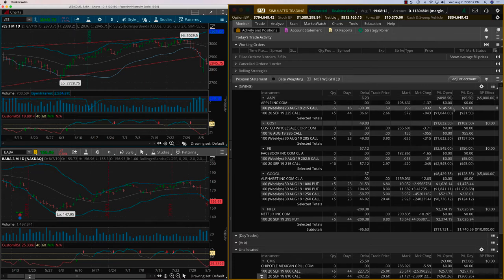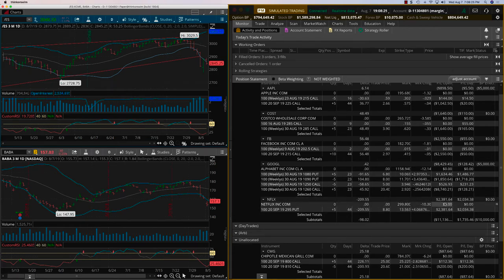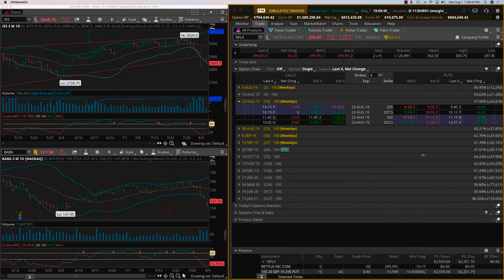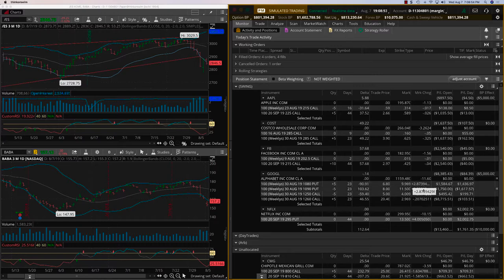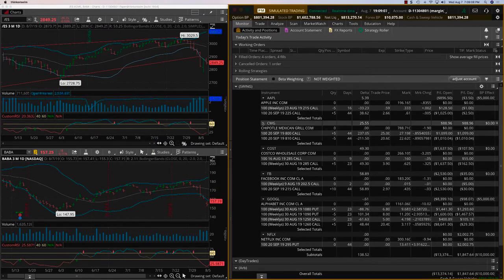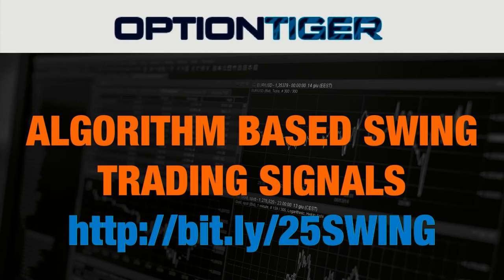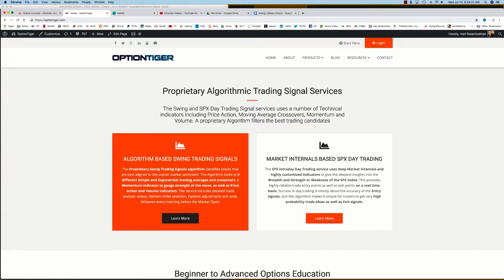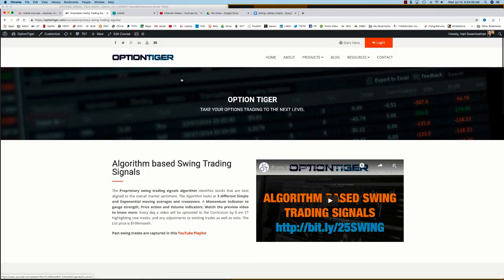Wed Aug7 NFLX Closed 2400 70ROI Swing Signals